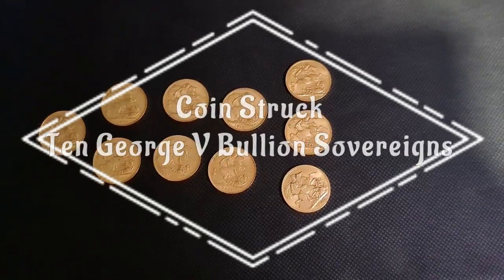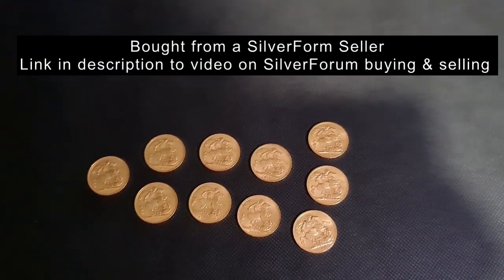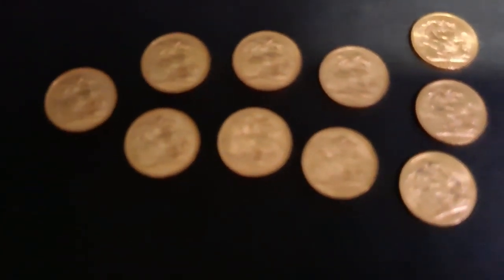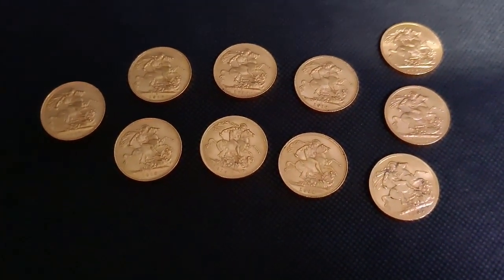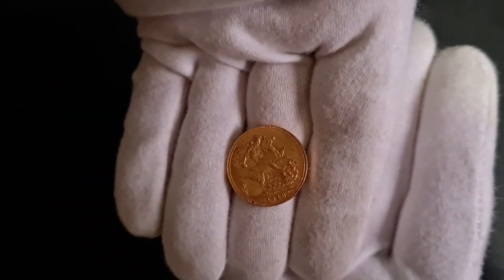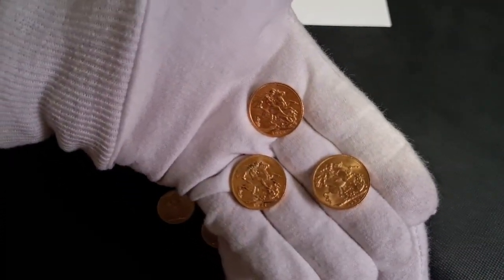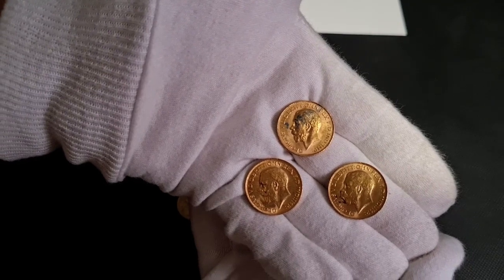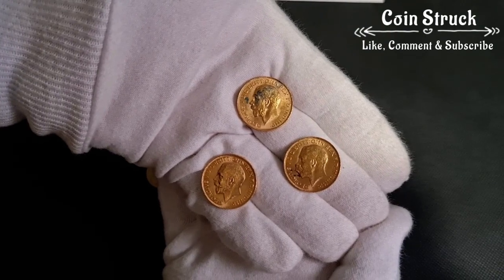Coin Struck - Ten George V Bullion Sovereigns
Showing you ten George V billion gold sovereigns I recently purchased as a group from a seller on the on-line group called the SilverForum. Here is the link to my earlier video on "A SilverForm Guide - Buying and Selling".

With delivery I paid about 2% over spot for this coins. My plan is to list these on Australian ebay over the next few months to see if I can turn a small profit.

Over the last six months I have been watching Australian eBay and the sale prices of run of the mill bullion sovereigns has been well over spot, so even with seller costs I think I can make a margin. Anyway we shall see!!